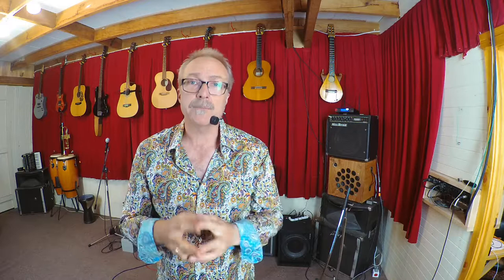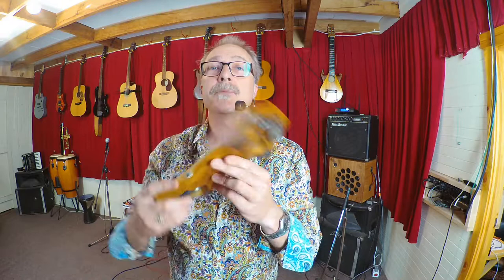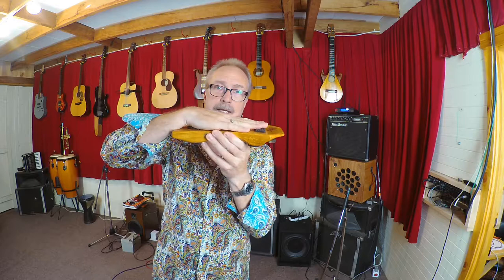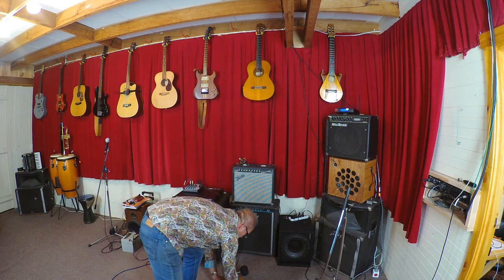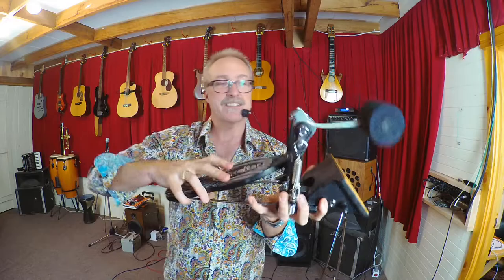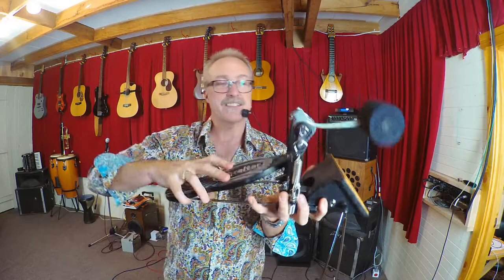vlog#3 promoting your act, and new products.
Promote your act with peterman..

send me 10-20second video featuring one of my products no more than 10Mb please..
Good quality video and sound.
Include a link to your facebook or website to promote your act.
as well as the product you are using (in case its not visiable)